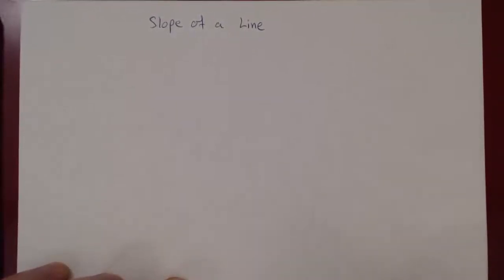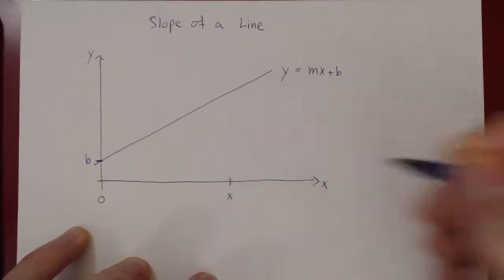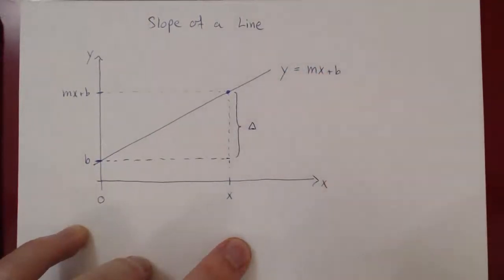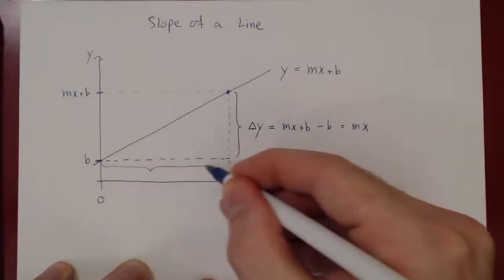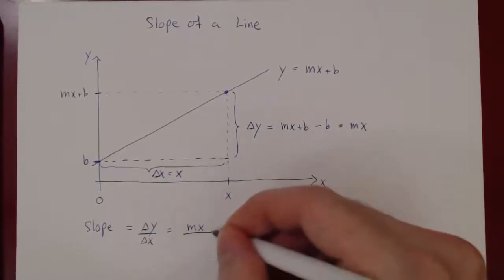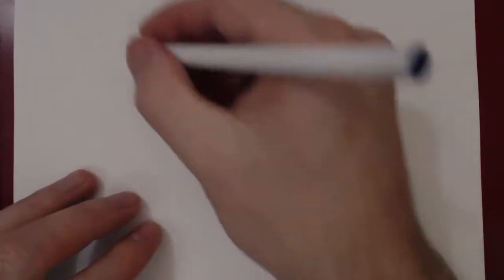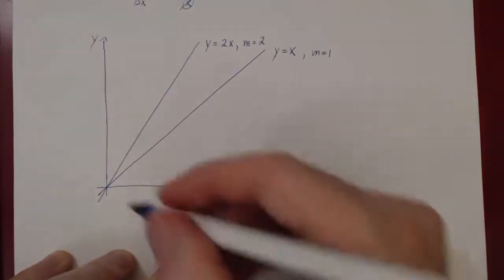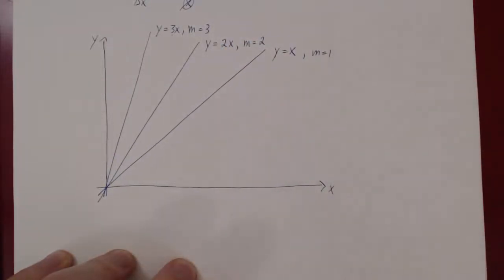The Slope of a Line